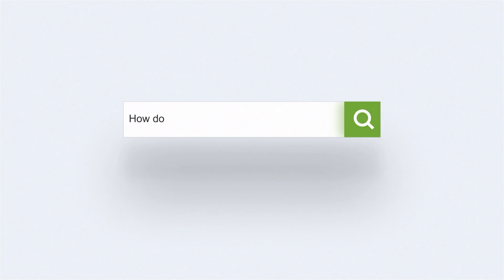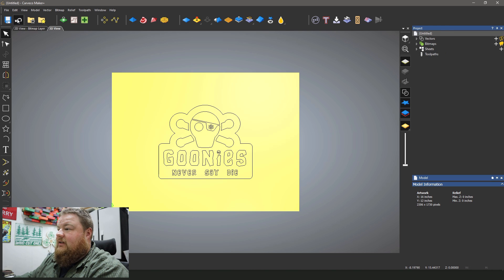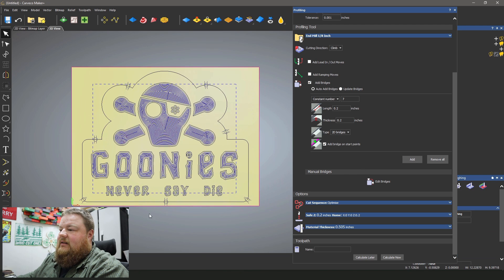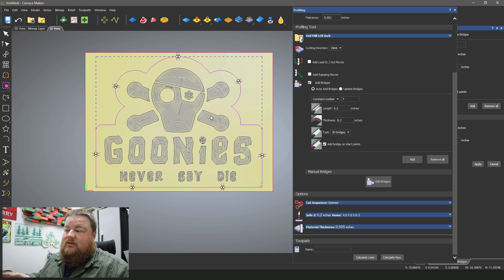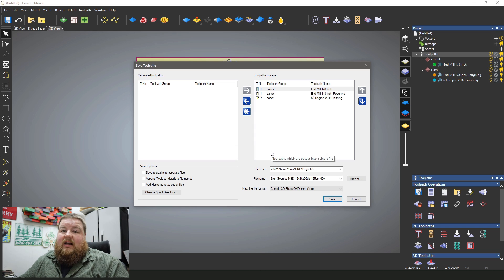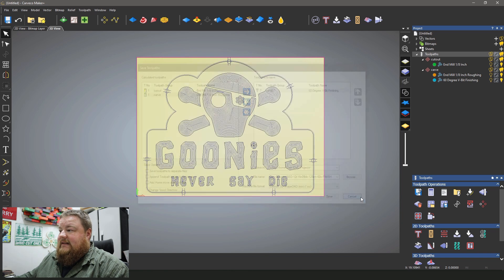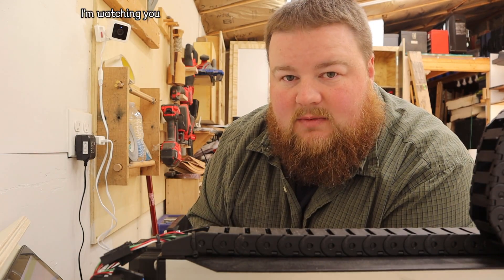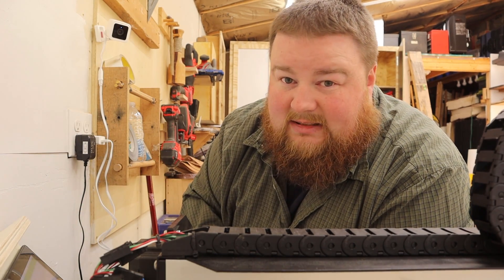GOONIES FAN ART! Custom CNC Epoxy Resin Sign + Carveco Maker Tutorial!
Creating a custom fan art epoxy resin sign inspired by The Goonies movie with Carveco Maker on my Shapeoko Pro CNC router.
🔗 Collet Wrenches (13mm & 22mm)
🔗 My CNC Tablet
🔗 1/8" Compression End Mill
🔗 60 Degree V Bit
🔗 Made-In-USA Detail Sanding Stick Kit
EPOXY KIT ITEMS:
🔗 Clear Epoxy Resin Kit
🔗 Epoxy Resin Dye
🔗 Mixing Cups w/Spouts
🔗 Heat Gun
🔗 Curve Tip Syringes
🔗 Black Nitrile Gloves

VIDEO CHAPTERS
0:00 - Intro
0:40 - Carveco Maker Tutorial
10:48 - Cutting Material & Loading up CNC
11:30 - My Favorite Collet Wrenches - Park Tool
12:15 - My Tablet for Running the CNC - Fusion5
13:07 - 1/8" End Mill Cuts & Showing BitRunner in Action
15:00 - 60-deg V Bit Carve
16:01 - Why I ALWAYS Do Finishing Passes with V Bits
17:15 - Awesome Detail Sanding Stick Kit Made In USA
17:56 - Cutting Tabs & Final Sanding
18:35 - Painting the Sign Base Coat
20:07 - My Epoxy Resin Kit
20:34 - How to Epoxy a CNC Wood Carved Sign
21:32 - The Finished Sign
22:12 - Final Talking Points